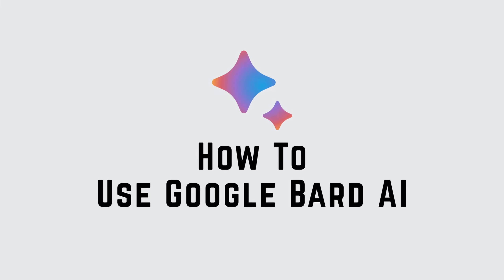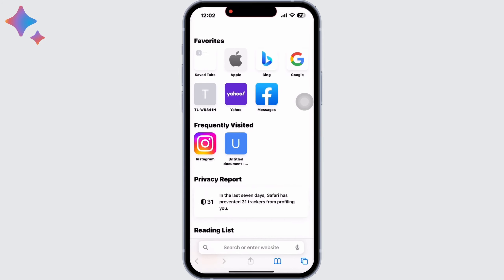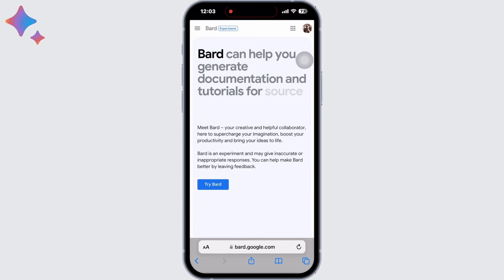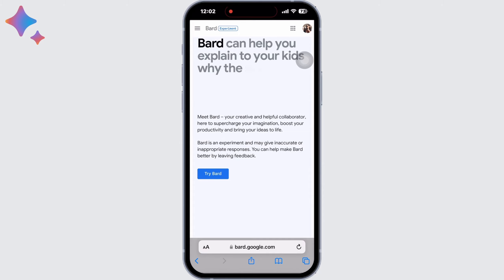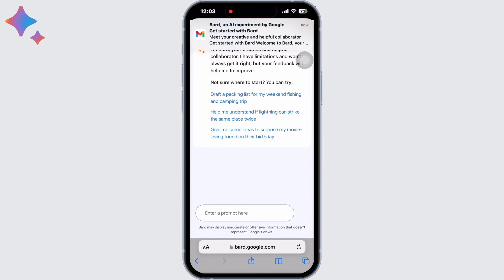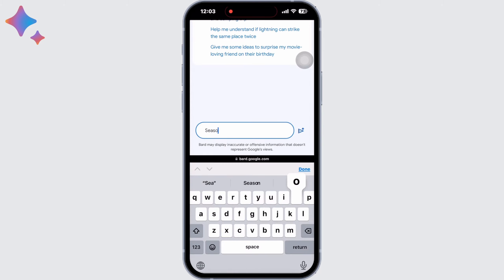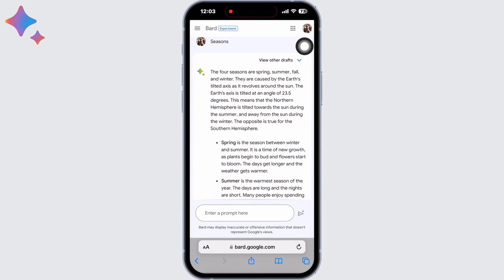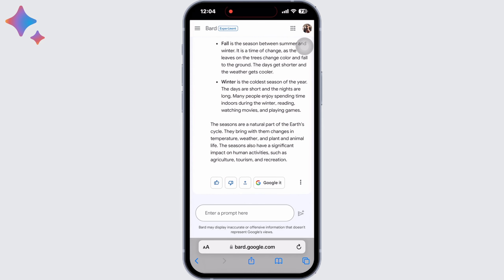How to USE Google Bard AI Chatbot (Updated)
In this tutorial, we'll provide you with a step-by-step guide on how to use Google Bard AI Chatbot and make the most out of its capabilities. We'll cover everything from accessing the chatbot to interacting with it to get the information you need.

👋 Welcome to Create Login And Delete! In this video, we'll guide you on how to use Google Bard AI Chatbot effectively. If you're someone who wants to harness the power of Google's AI chatbot, then this tutorial is perfect for you.

Tips for using Google Bard AI Chatbot

📱 Timestamps:

0:00 - Introduction
0:05 - How to USE Google Bard AI Chatbot
0:10 - Steps to USE Google Bard AI Chatbot